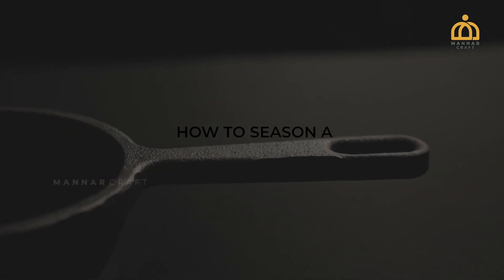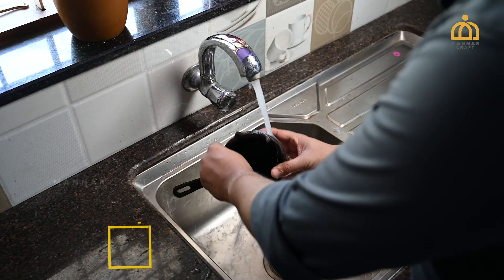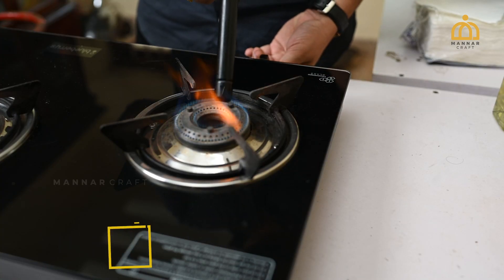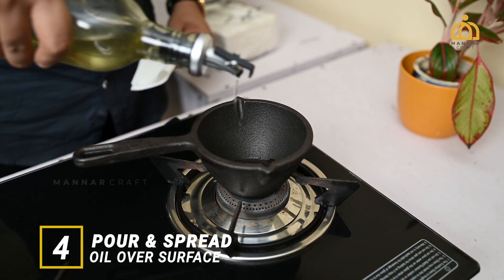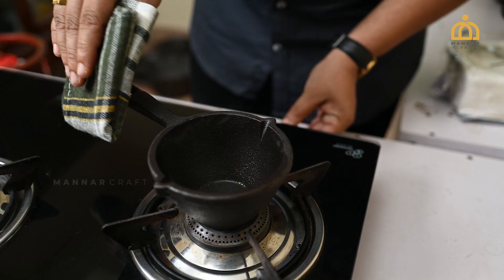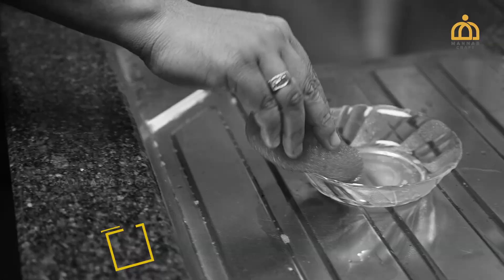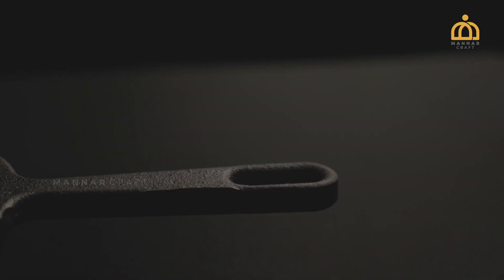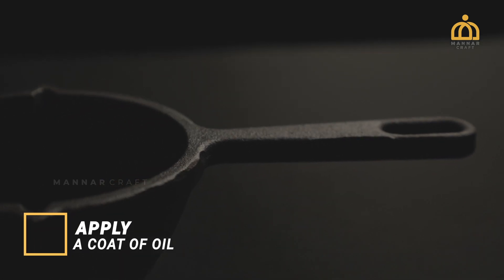Tadka Pan Seasoning | Mannar craft | Cast Iron cookware | Seasoning Techniques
Tempering is the reason behind the WOW factor in many Indian dishes. Tempering helps to increase the taste and aroma and gives an elegant look to the food. Your best companion for perfect tempering is always the Cast Iron Tadka Pan.
Seasoning the Tadka pan is important to ensure its long life of the pan. This video from Mannar craft will make you understand all the information you need, to season a Cast Iron Tadka pan.

Steps in seasoning a Tadka Pan

• Rinse the Tadka Pan in water.
• Wash using a mild detergent.
• Wipe off the water content using a clean cloth/Paper towel.
• Place the pan on the stove at low flame to dry off completely.
• Pour a minimal quantity of oil & spread it over the entire surface including the handle.
• Wait until smoke comes from cookware.
• Repeat the steps 3-4 times for better results.

  Worldwide delivery
  Lifetime warranty for cookware
  Lifetime Exchange
  Chemical-free cookwares
  Free delivery above Rs 499, all over India
  Dedicated Customer Service
  Authentic products directly from crafters
  Safe packing